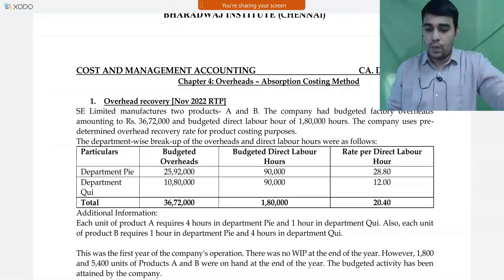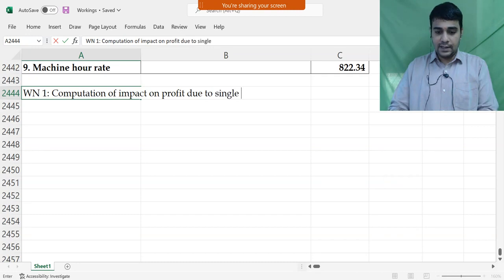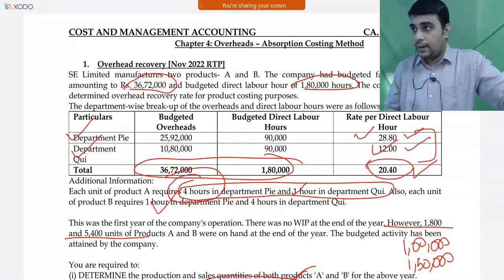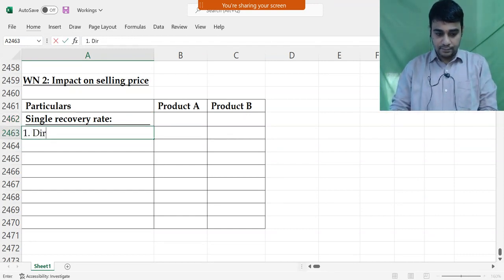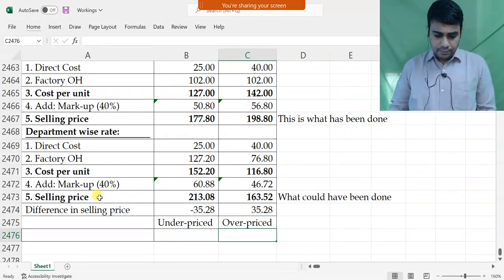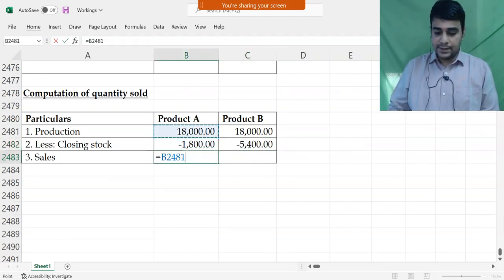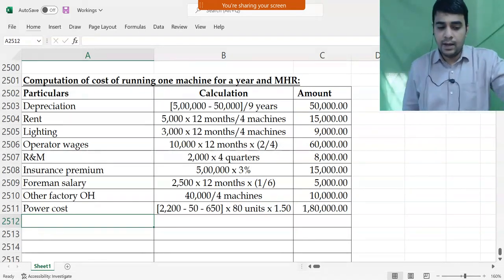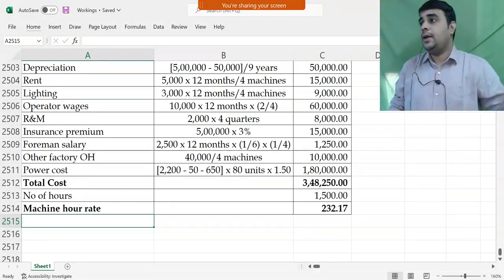CA Inter Costing - Chapter 4 - New questions (May/Nov 22 RTP, Nov 21/May 22 SA, May/Nov 22 MTP)